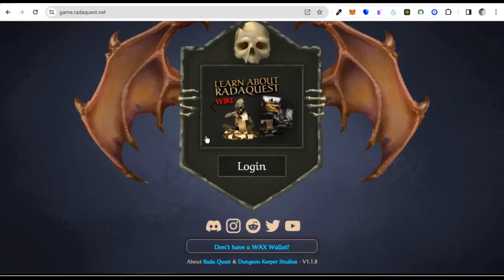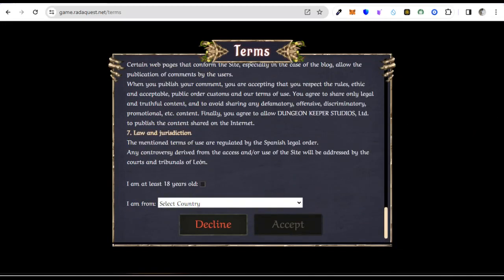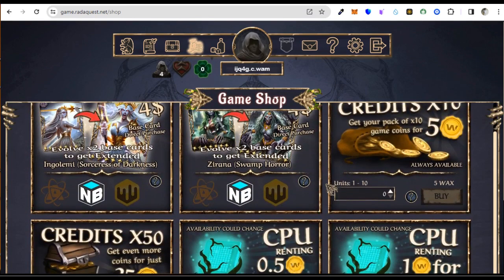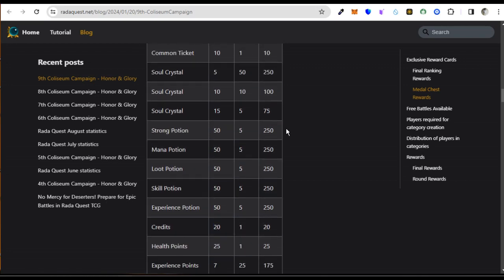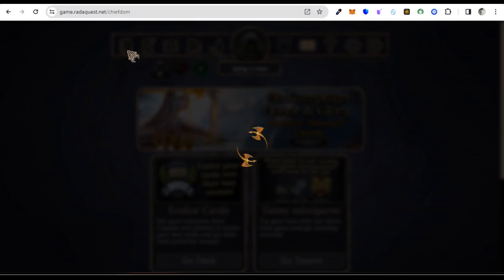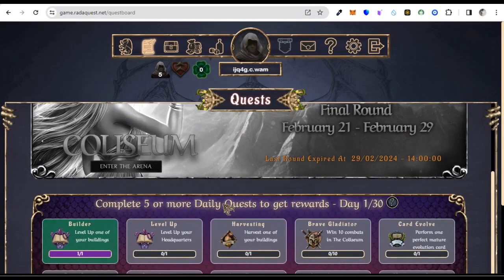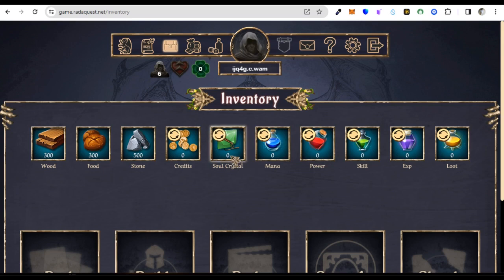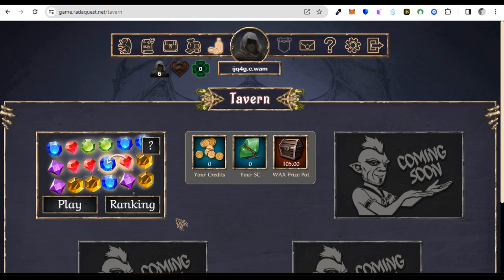RADA QUEST GAMEPLAY